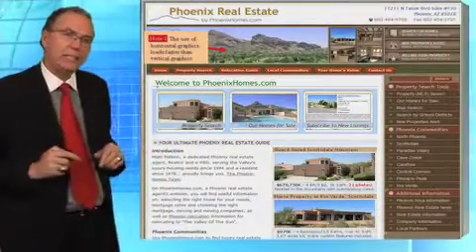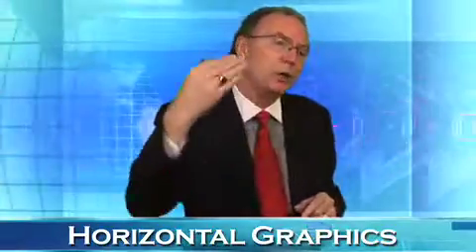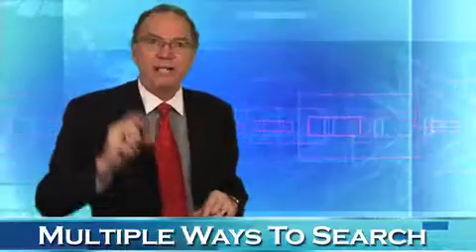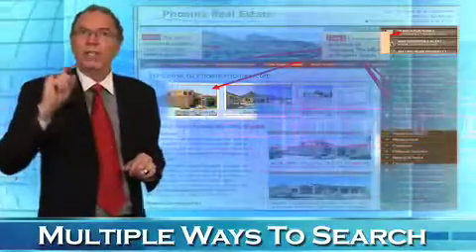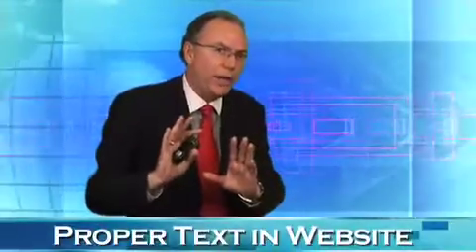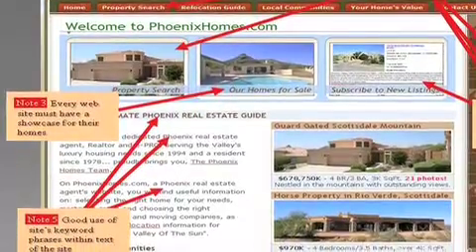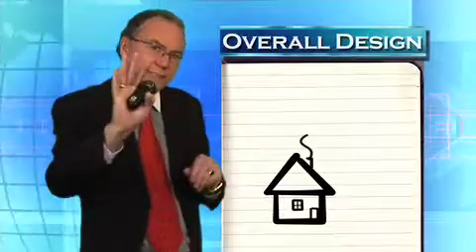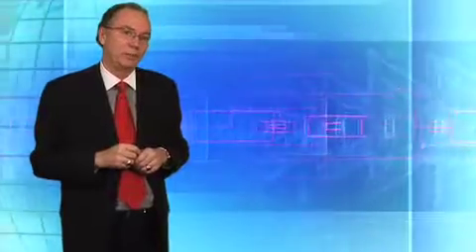Search Engine Optimization part 2 by SEO Expert Randy Eagar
SEO Expert and Speaker Randy Eagar explains the Secrets of Seach Engine Optimization - Driving Traffic to Your Website.